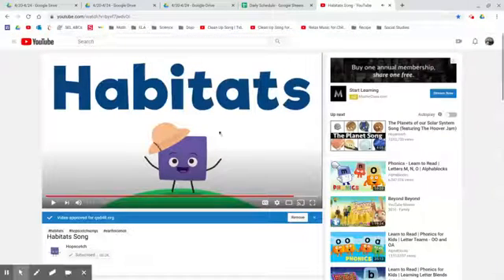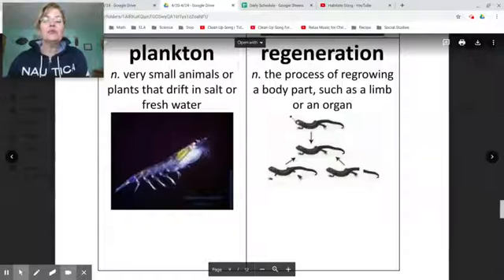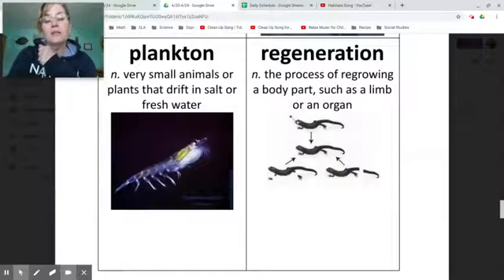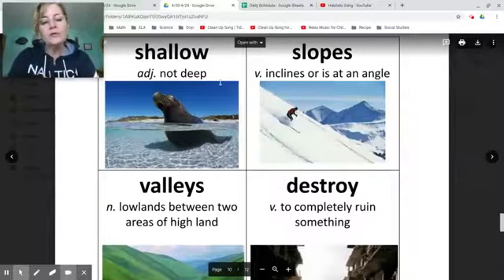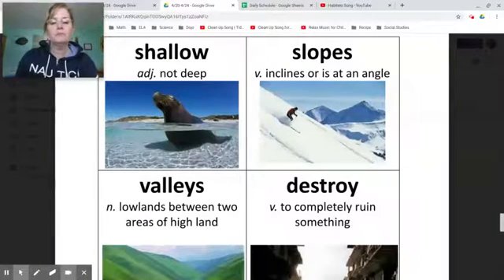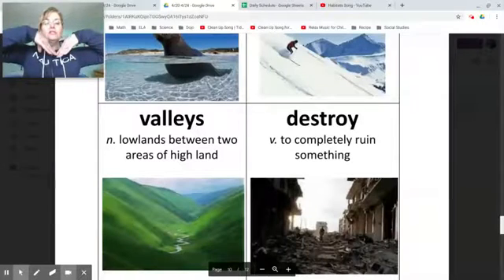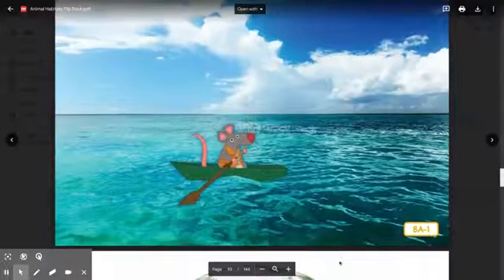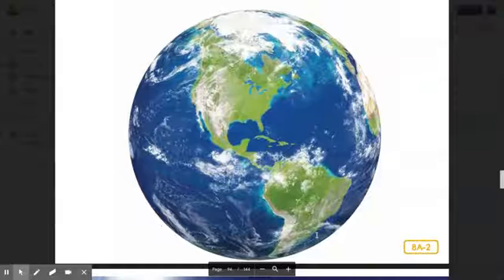Knowledge Lesson 8 Part 1 Saltwater Habitat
Knowledge Lesson 8 Part 1 Saltwater Habitat, a lesson by Mrs. Knudson